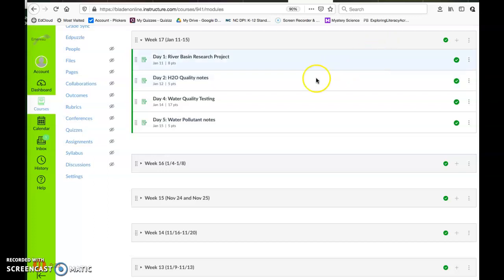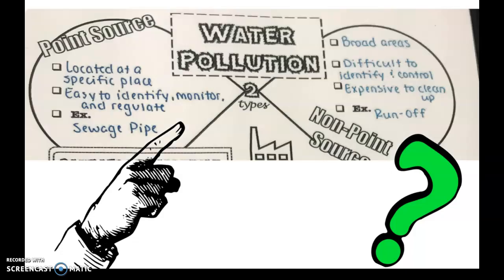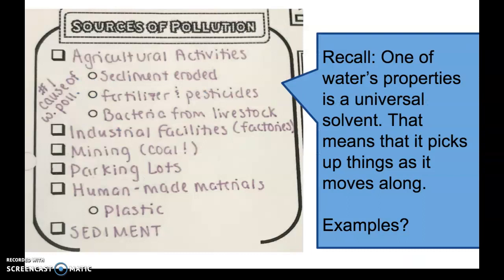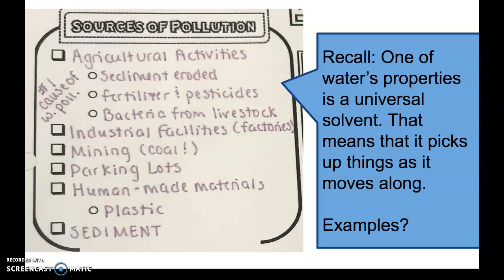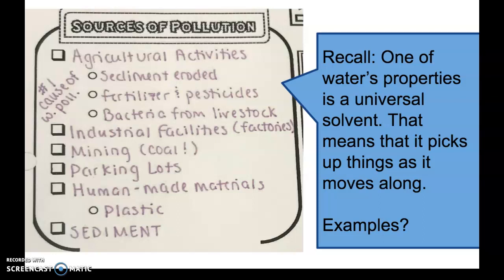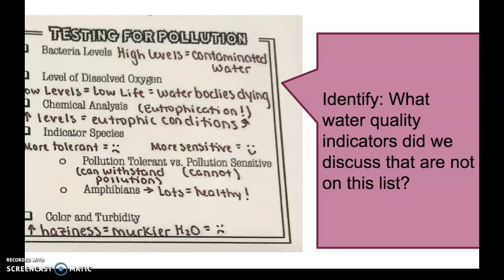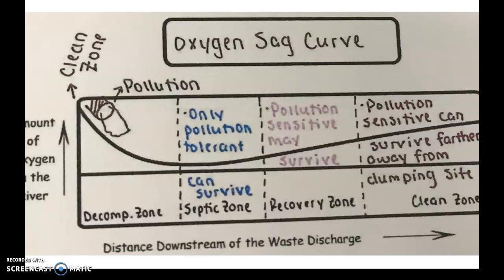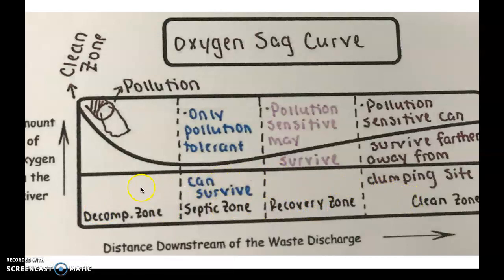Water Pollutant 8th